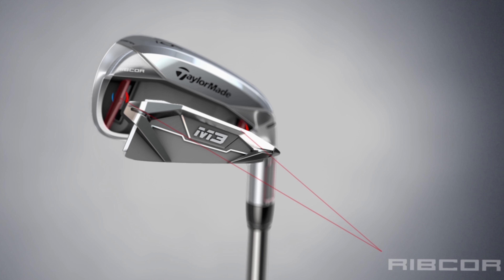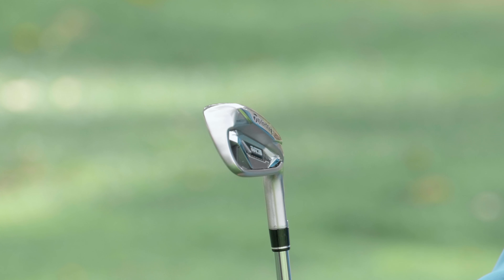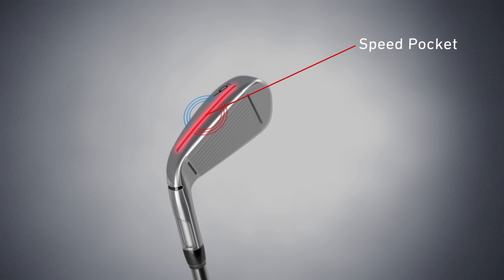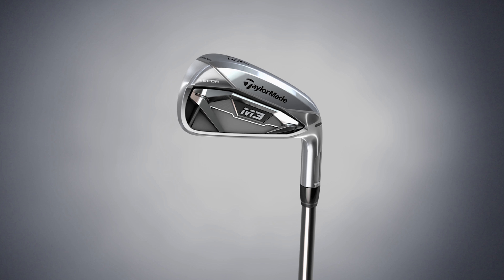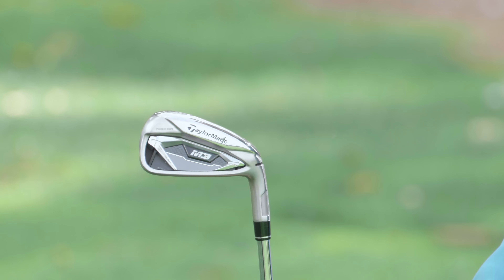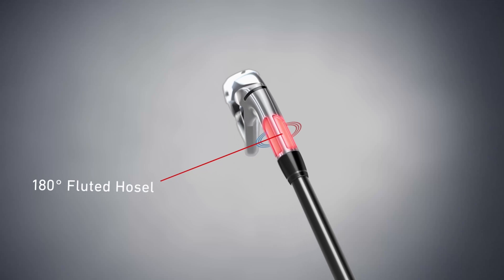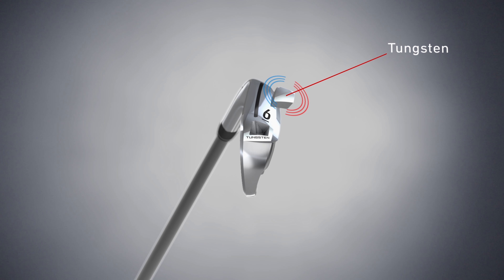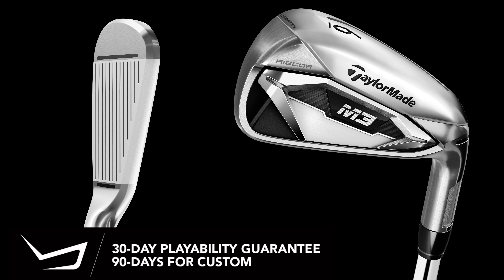TaylorMade M3 Irons Overview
TaylorMades new M3 irons are packed with a combination of new performance technologies and signature features.
Their new RIBCOR design transfers more energy to the golf ball by stiffening the perimeter of the club and focusing flexibility where you make contact.
High-density tungsten weighting in the sole optimizes the center of gravity position and increases MOI for greater stability.
Speed Pocket and face slots increase speed and protect that performance all across the club face.
M3 irons are ideal for golfers who value distance and forgiveness but still require workability to make all their shots on the golf course.